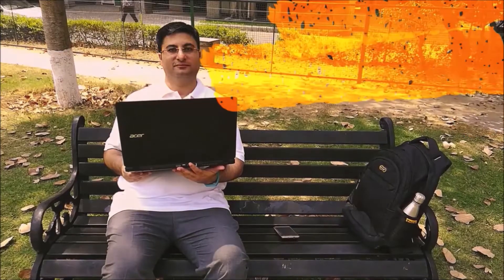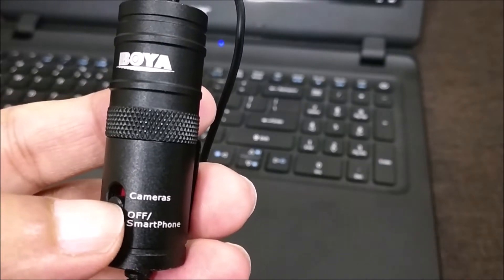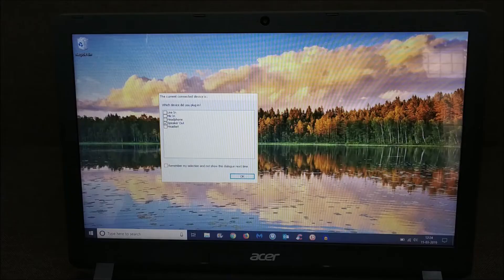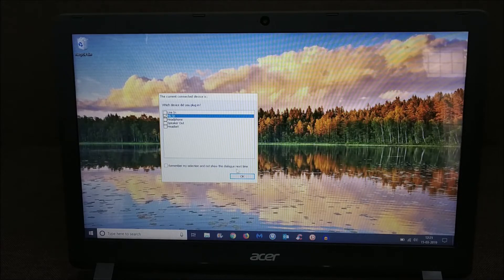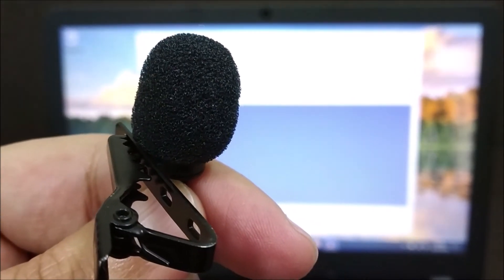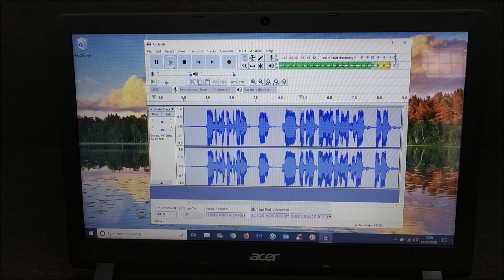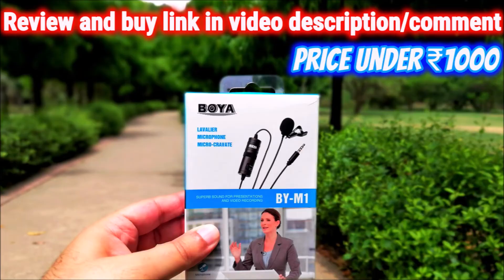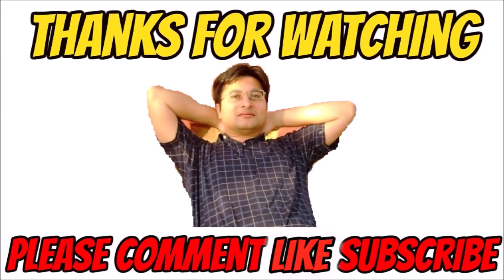How to record on laptop with Boya mic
How to record on a laptop with Boya mic

Friends, if you want to record audio on your laptop or PC using the Boya BY-M1 lapel mic then just watch this video.

My gear:
Camera - Redmi Note 5 Pro